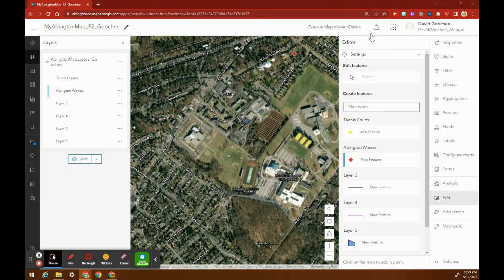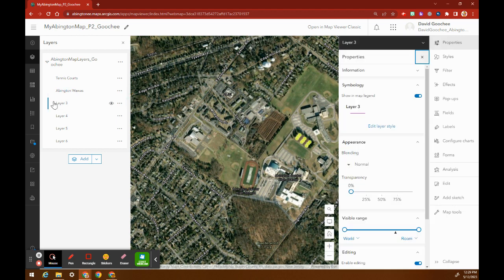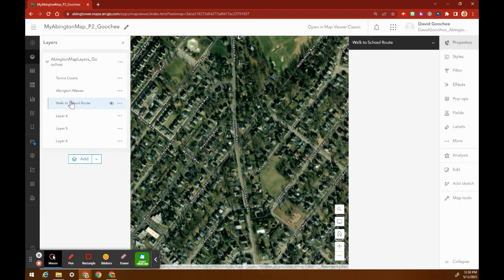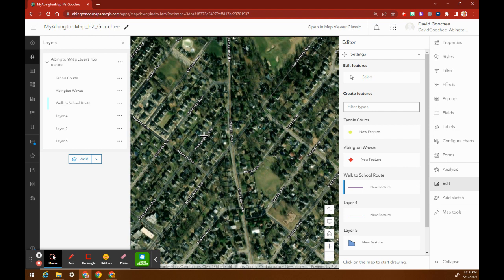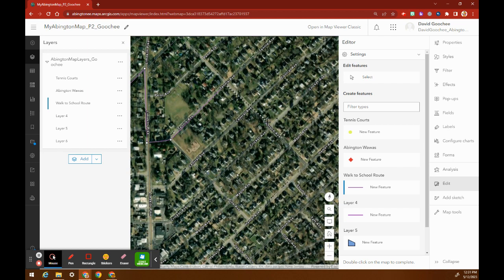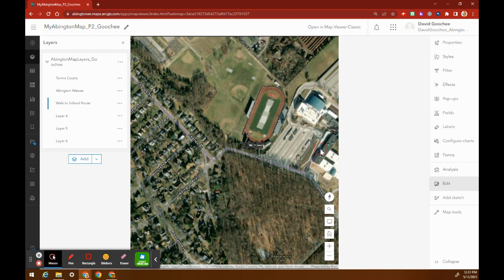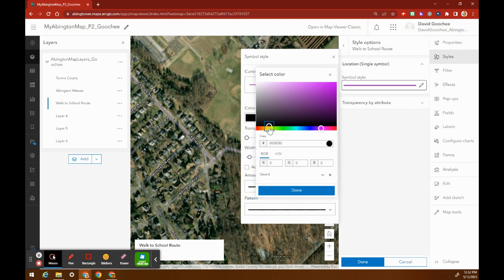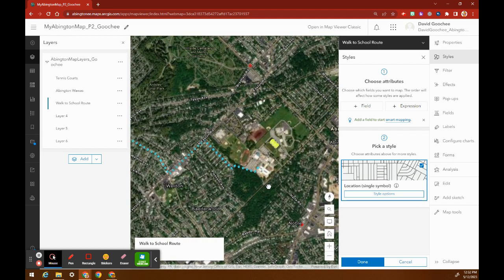Editing Map Layers Pt 2: Line Layers